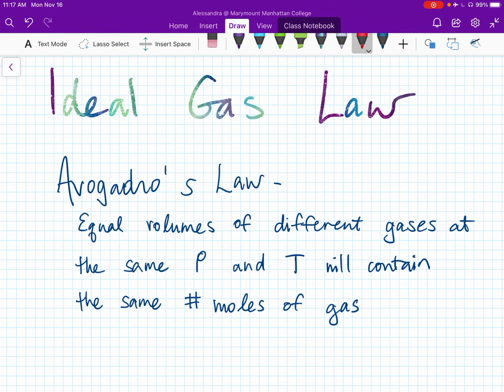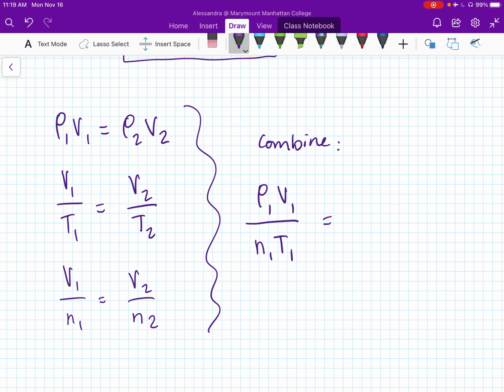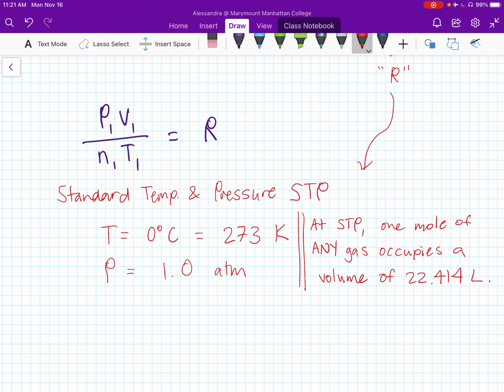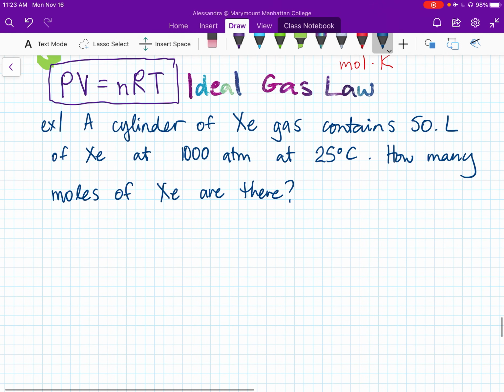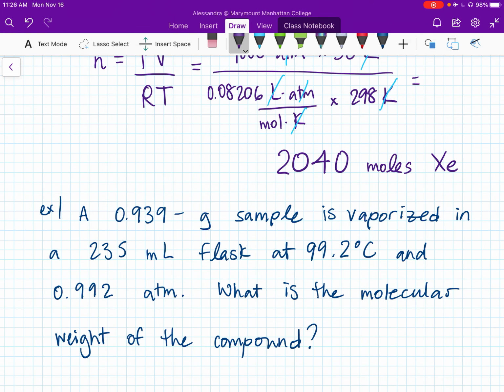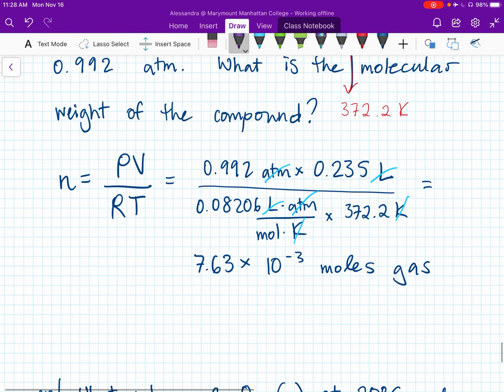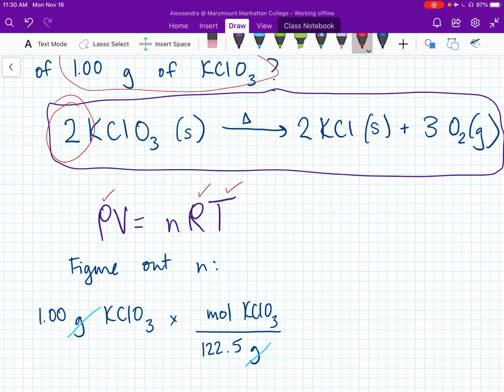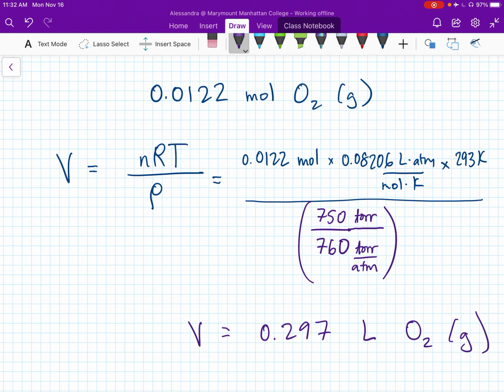The Ideal Gas Law